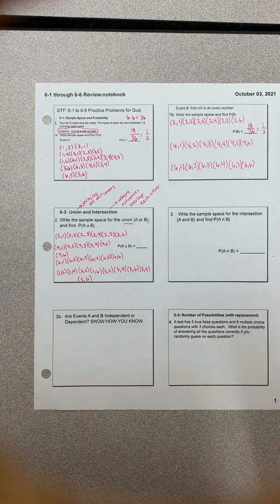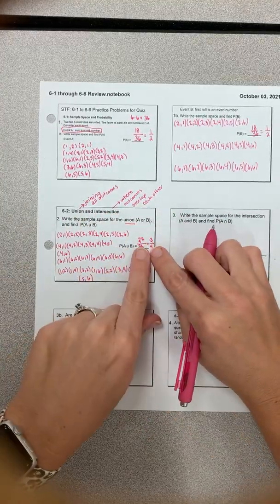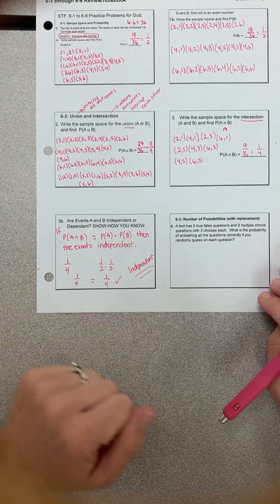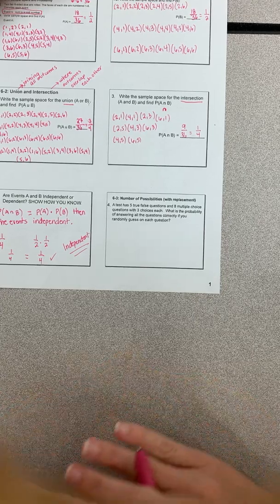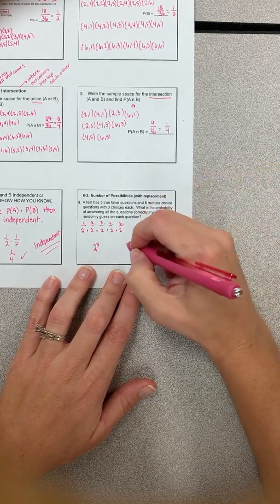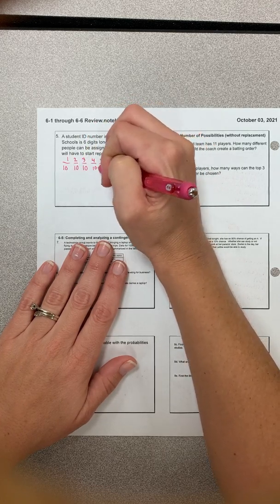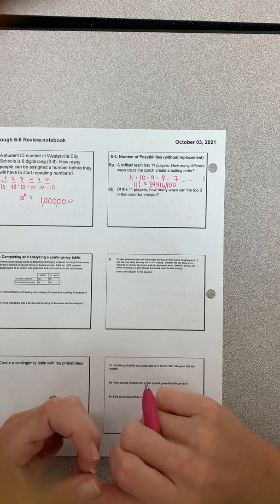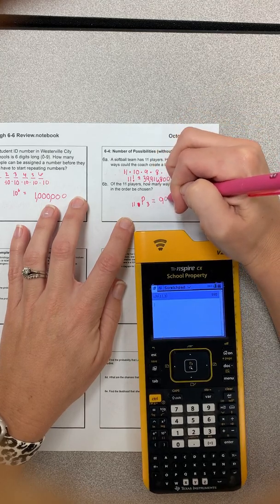STF: 6.1 to 6.6 Review